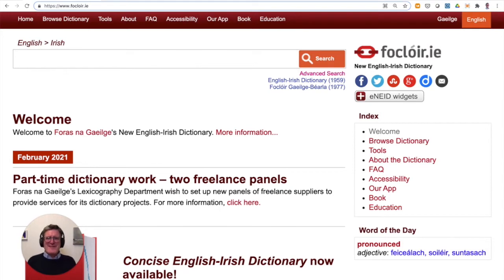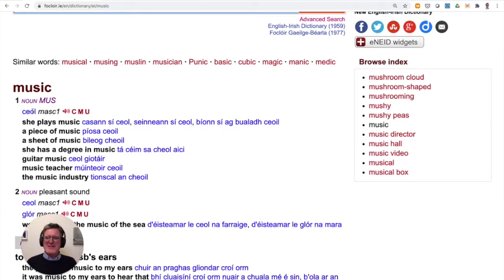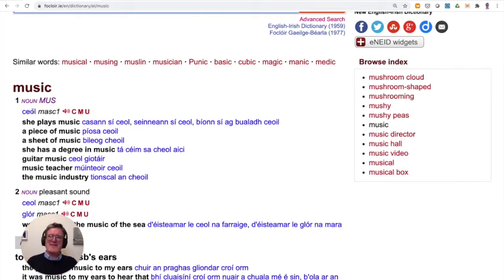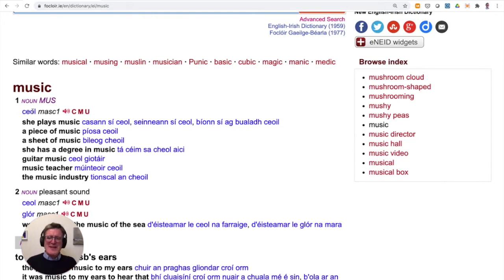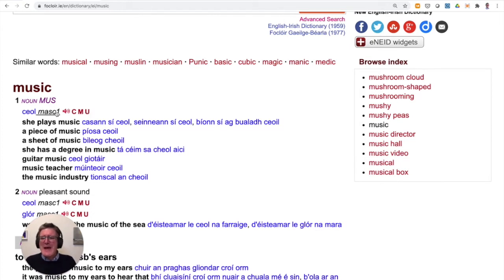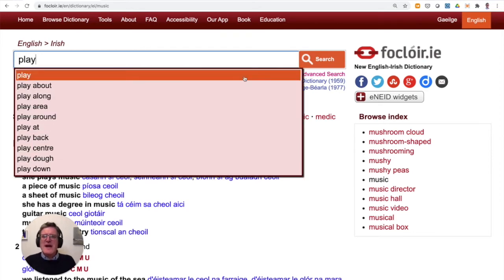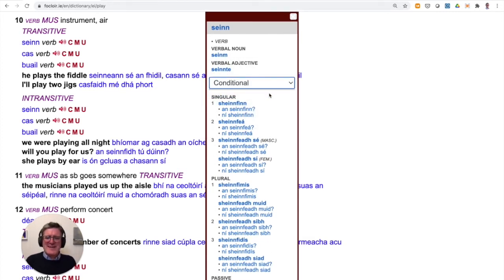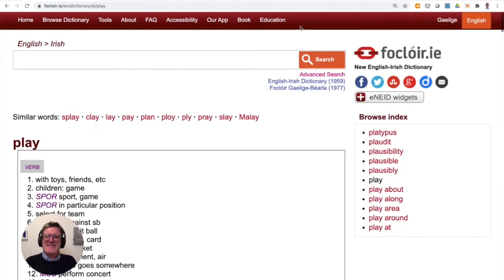How to Use Focloir.ie as a Power User | HIDDEN FEATURE DEMO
I'll show you how to become a focloir Power User in this "hidden" feature demo. For more tips visit my Ultimate Guide to Foclóir

Focloir is a great online English-Irish dictionary. But most people don't use its best features.

So I'll reveal...
- how to get the most of its huge library of sample phrases
- how to pronounce Irish words better using its massive collection of audio files
- how to get access to grammar snippets with just one click.